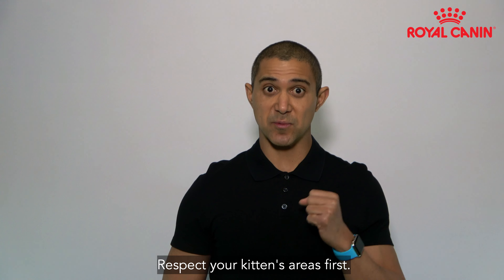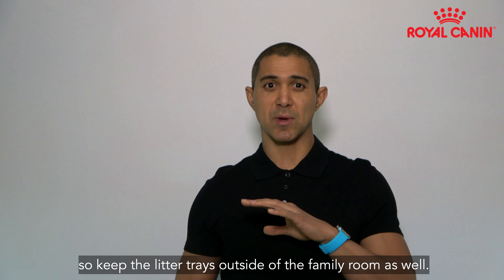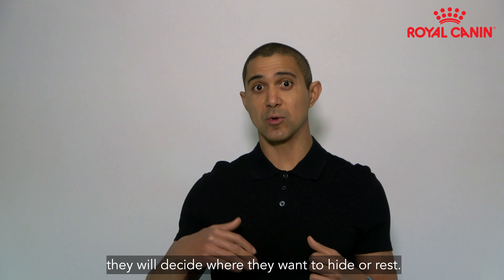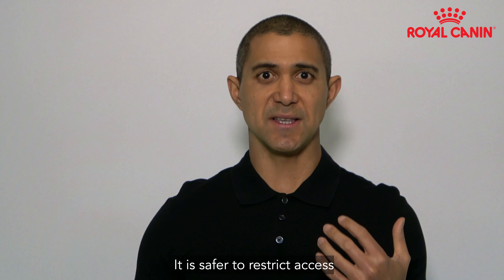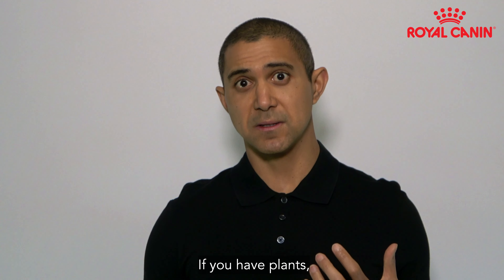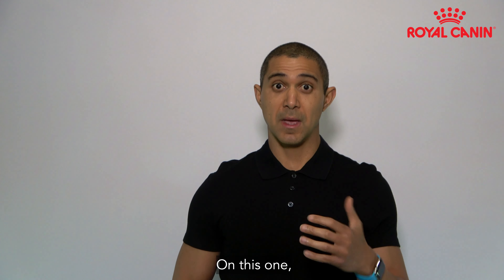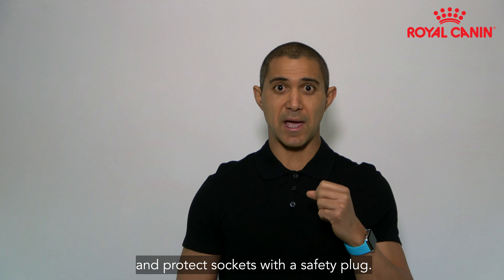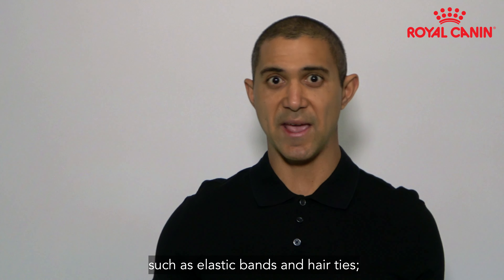“Kitten-Proofing Your Home” Basics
Before your new kitten arrives home, there are a number of checks that should be made to make sure your kitten will be safe in their new space. Although you may not realize it, there are a number of dangers in your home, and certain oversights that could jeopardize your kitten’s safety. However, by preparing and adopting some simple habits, you'll be able to protect your kitten once they arrive.